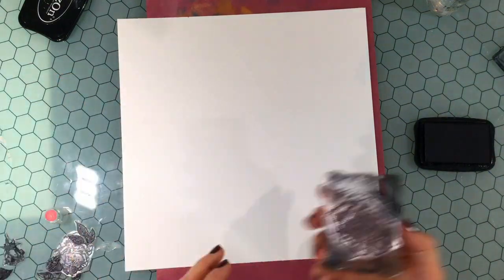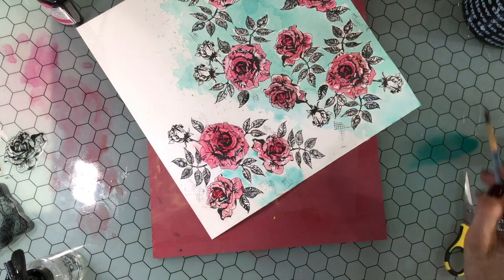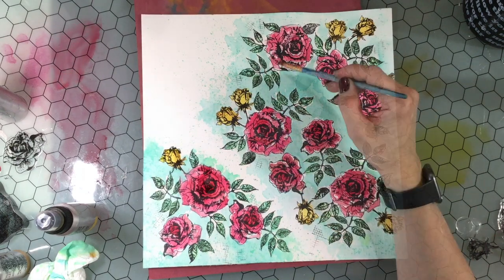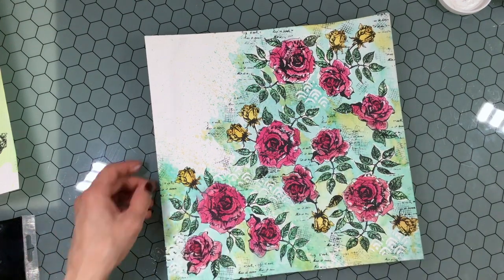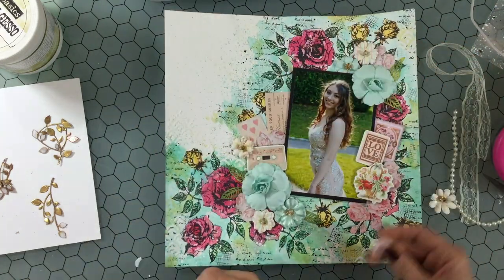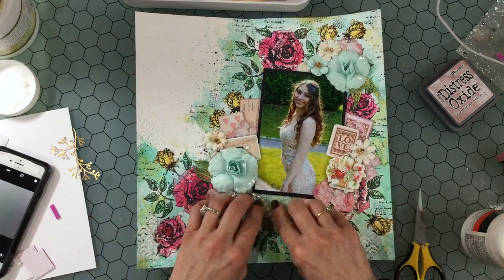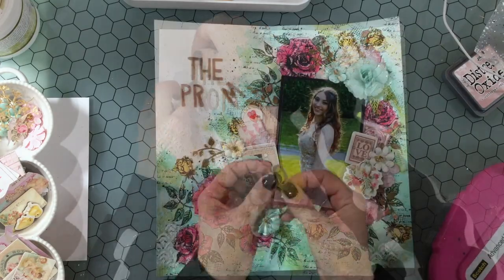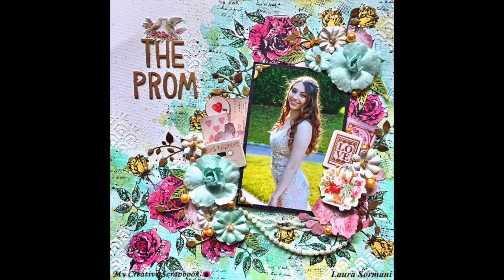Scrapbook Process Video #85: My Creative Scrapbook "The Prom"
This scrapbooking layout was made using the June My Creative Scrapbook Limited Edition Kit.  You can see all of the beautiful kits that are available on their

A few additional supplies were added to make this layout:
-  140 Lb. 12 x 12" cold press watercolor paper
-  Tattered Angels Glimmer Mist in: Red Rain Boots and Pink Sunshine
-  Art Anthology sprays in: Siesta Key, Granny Smith, Timeless Yellow, Warm Ocre
-  TCW modeling paste
-  White acrylic paint
-  DecoArt Metallic Lustre in rose gold
-  Self adhesive and no hole pearls
-  EK Success photo corner punch
-  Recollections and Martha Stewart embossing powder
- Distress Oxide pad in Victorian Velvet